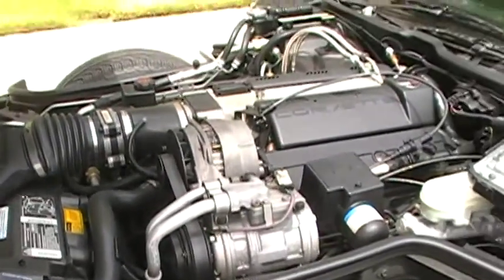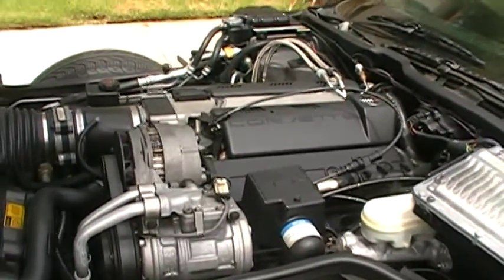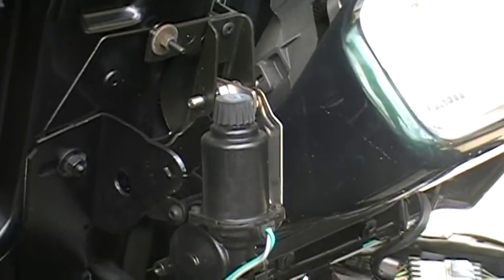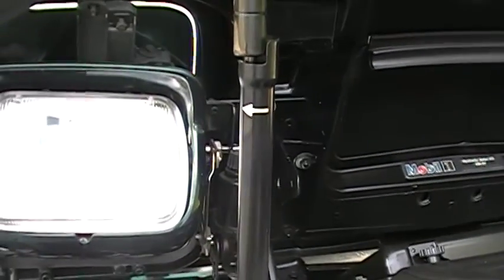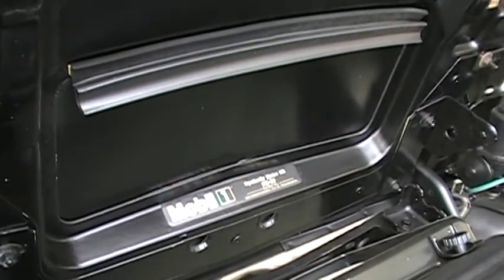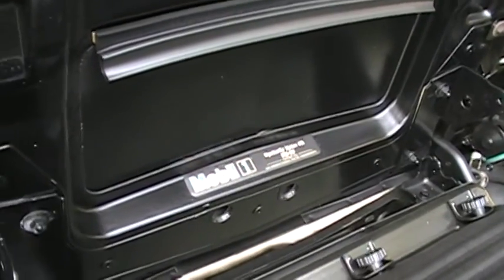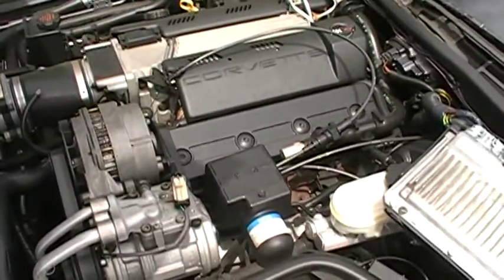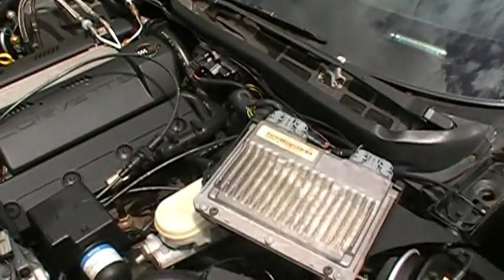1995 Corvette for sale Murrieta CA Streamline Auto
A customer experience focused Used Car Dealership